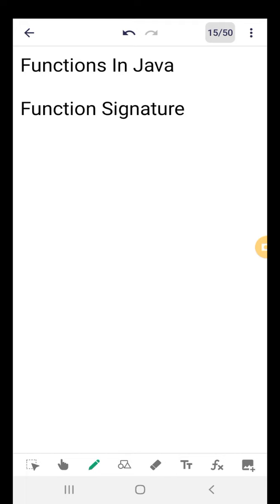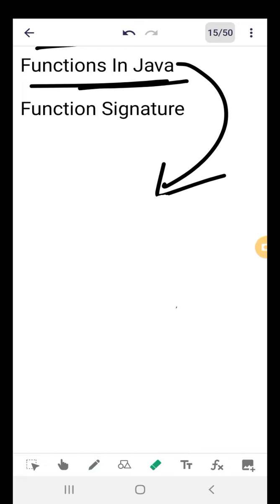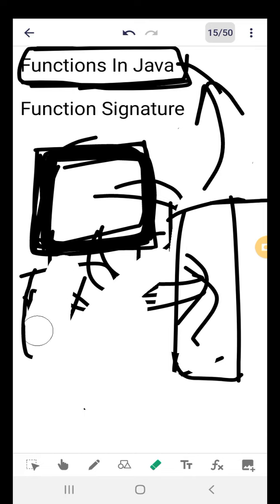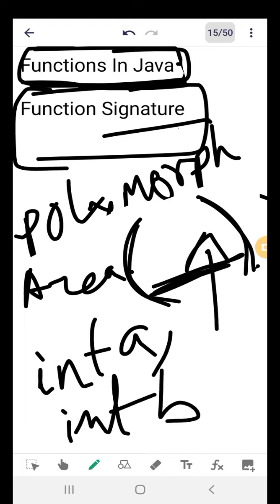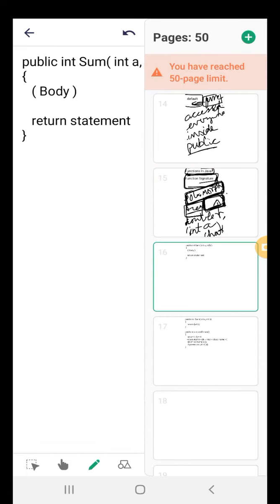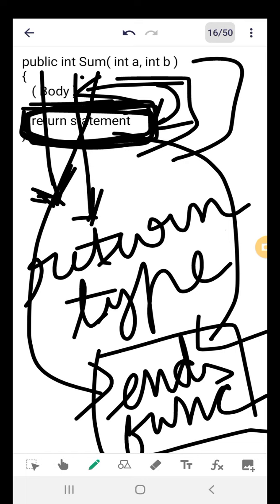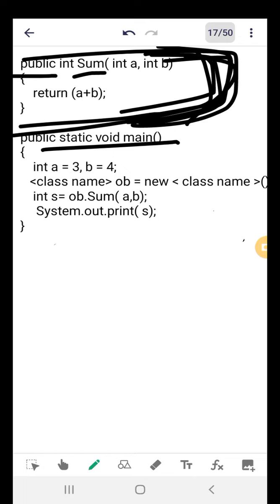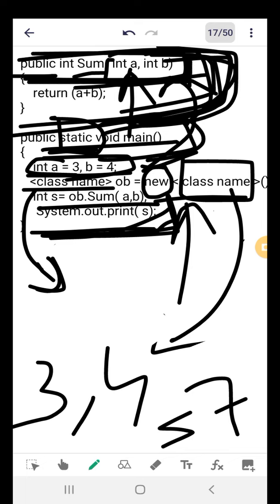Functions in Java || Function Signature || Classes 9-10 || ICSE students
Hope you all understood about Functions in Java .

Stay safe 🙏